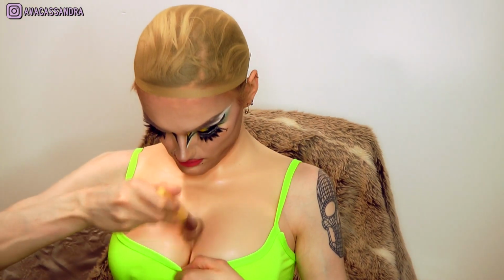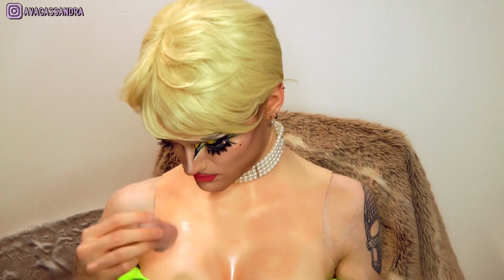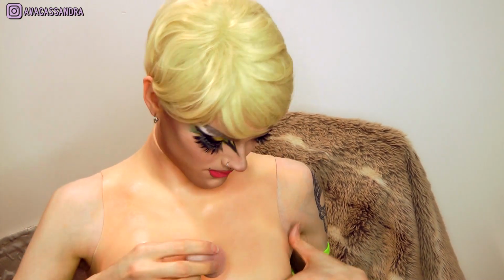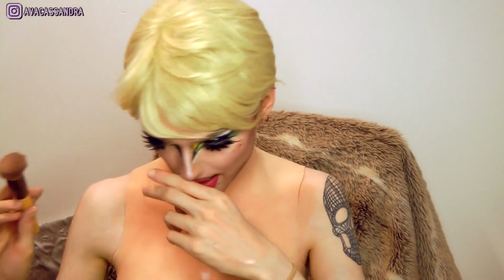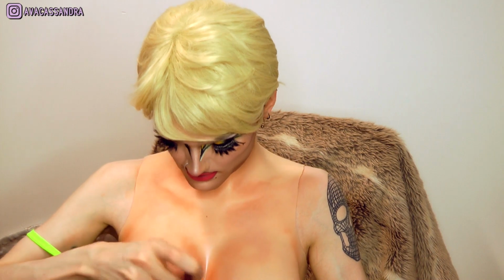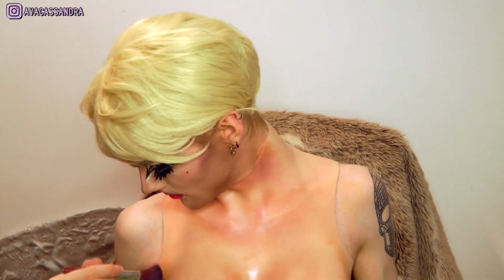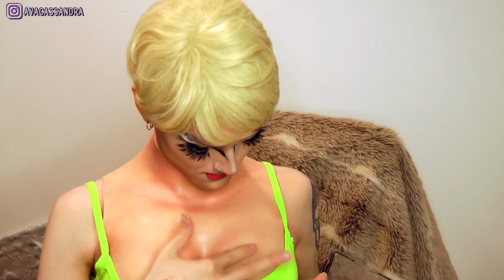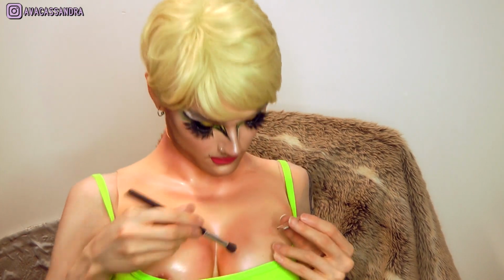HOW TO MAKE YOUR BOOBS LOOK BETTER WITH MAKEUP